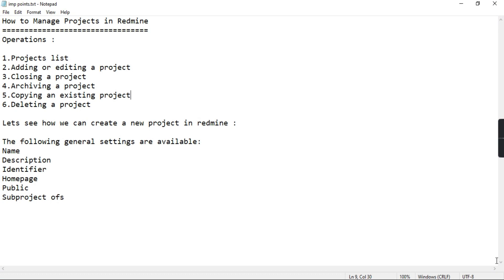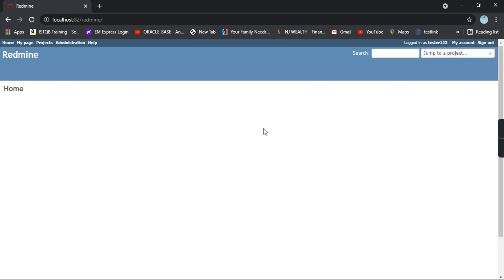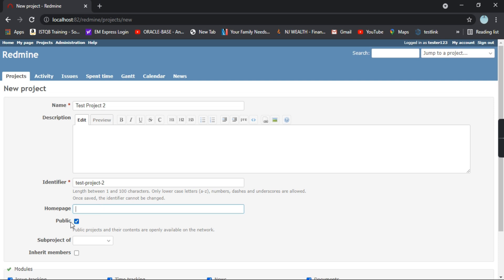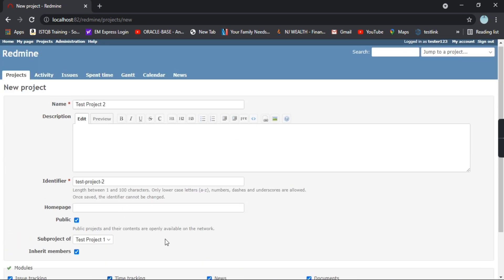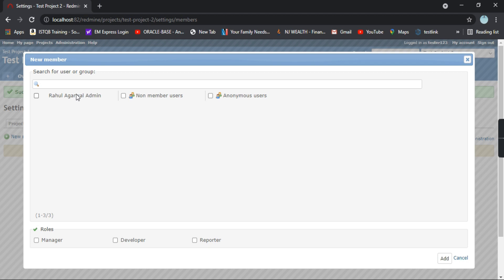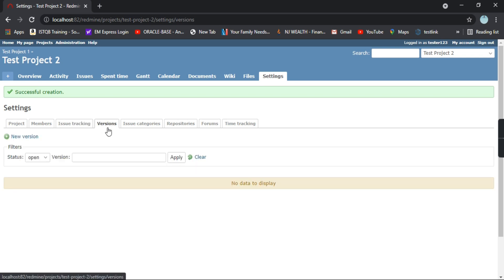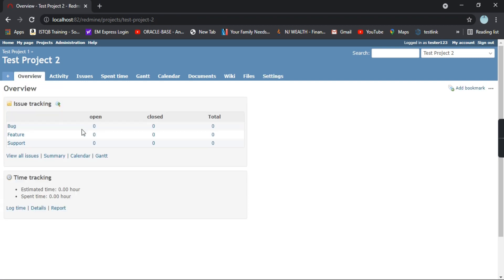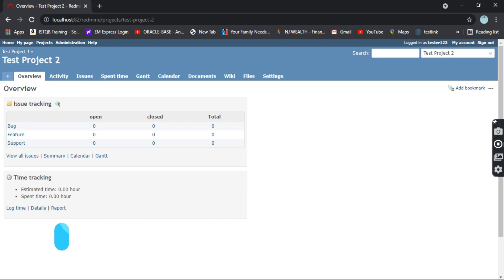Project Management in Redmine Tool | How to create a project in Redmine | Rahul QA Labs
How to create a project in Redmine Test Tool.

Visit Other Playlists as well :

Hello Viewers,

Thanks,
Rahul